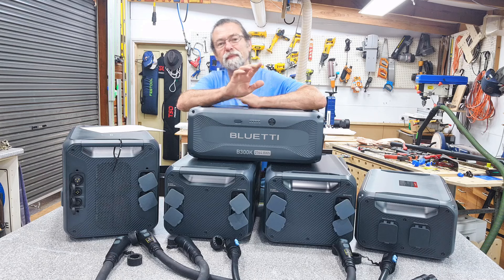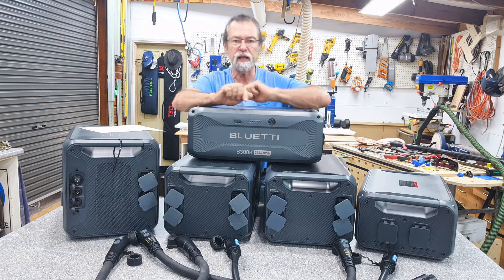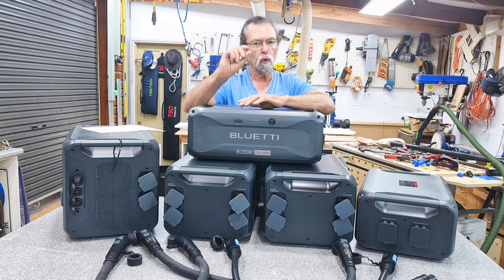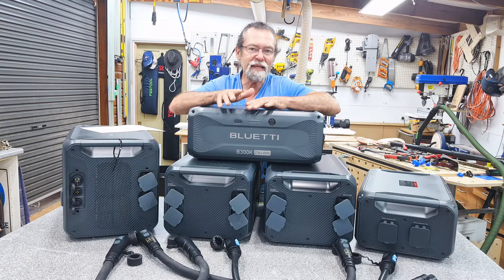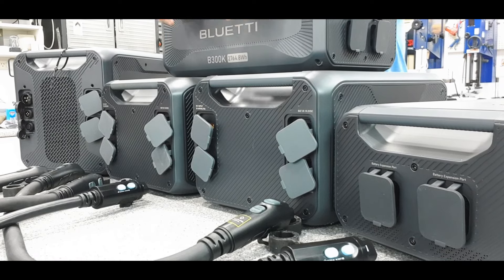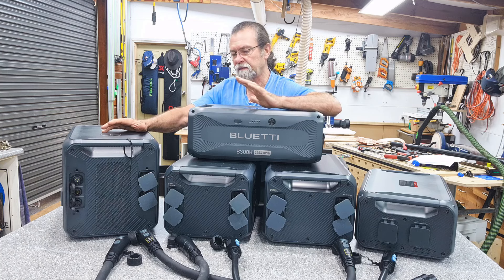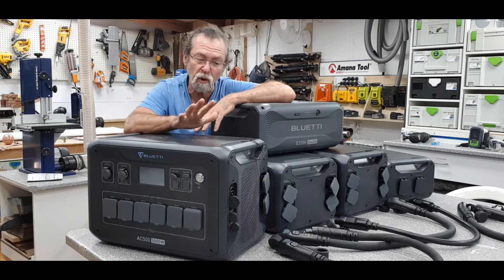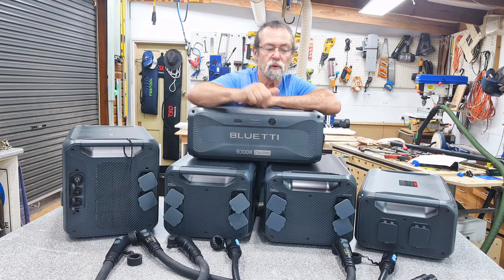BLUETTI B300K 1 MONTH SOLID USE REVIEW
Curious about the BLUETTI B300K? Watch my one-month review after solid use to find out if this Battery is worth the investment. I share my thoughts on cables, performance, and more! To get you excited, it is Great value at around 75 cents Au per watt hour.